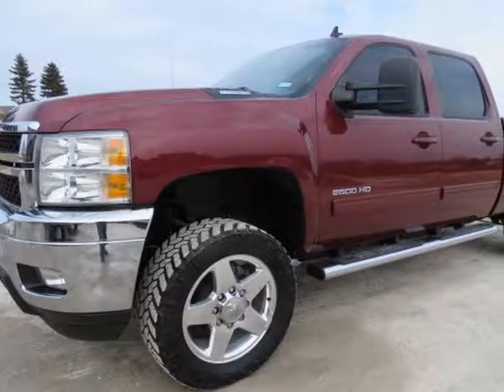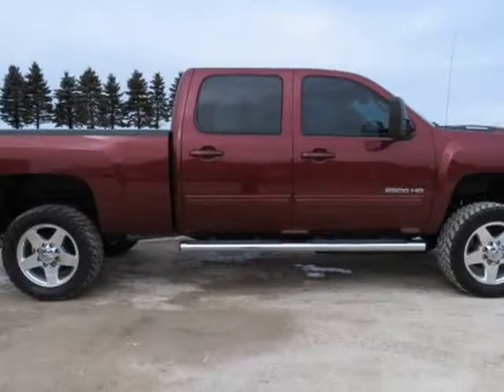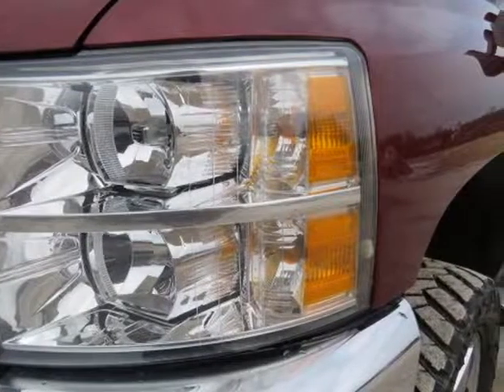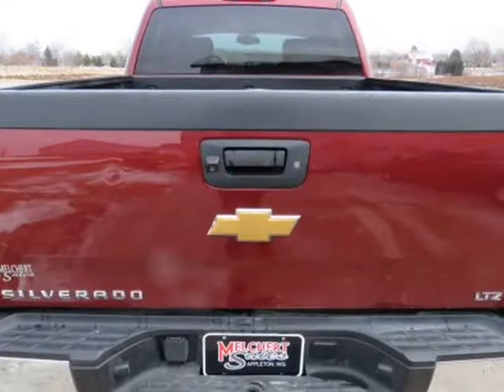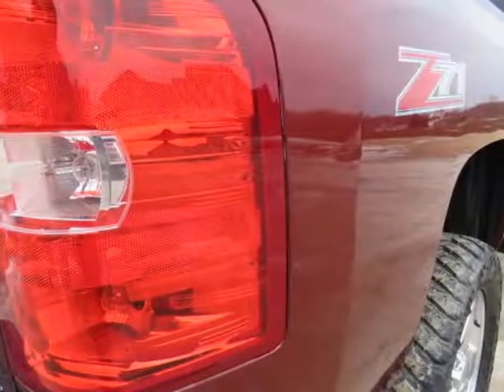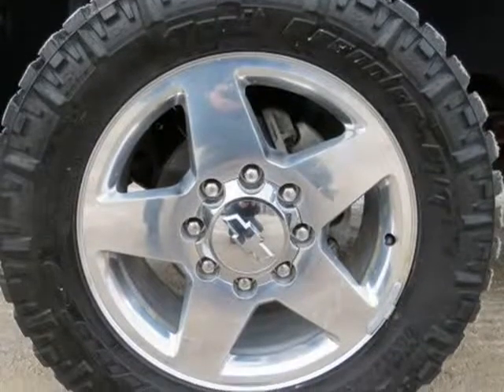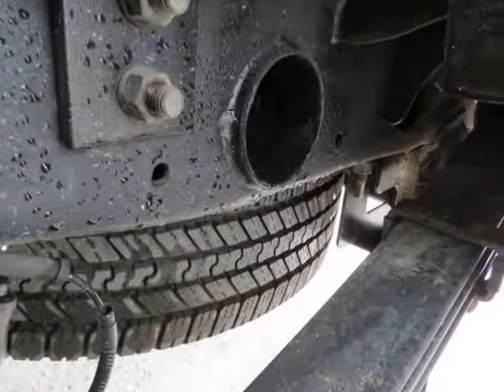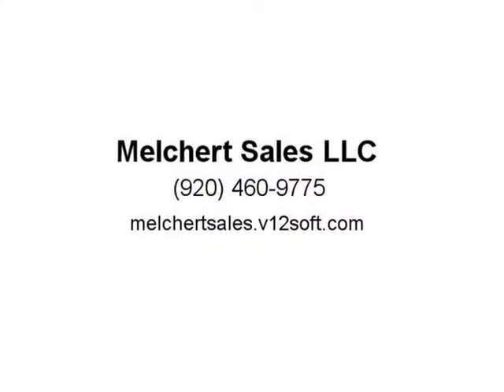2013 CHEVROLET 2500HD CREW LTZ Z71 DURAMAX MOON NAV HEAT/COOLED LEVELED DELETED (Neenah, Wisconsin)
1919 American Ct
Neenah